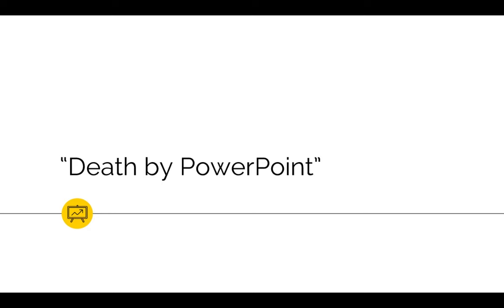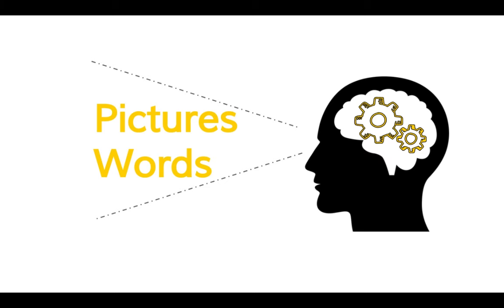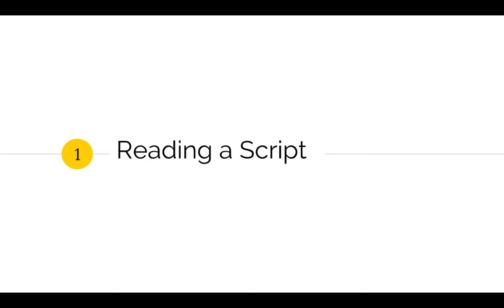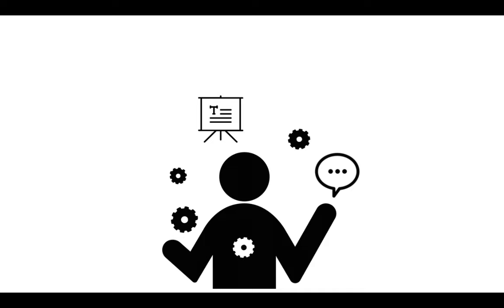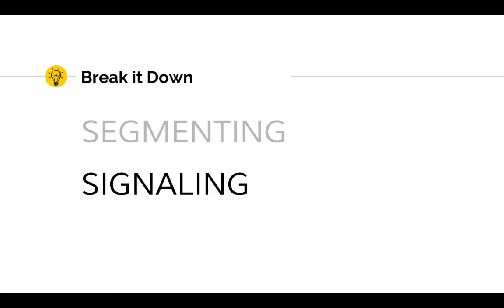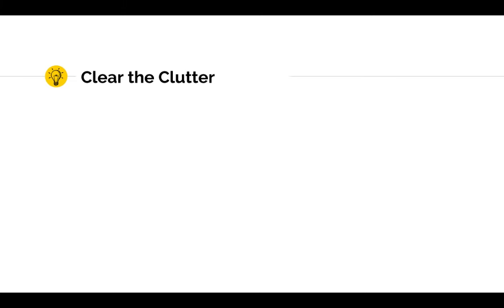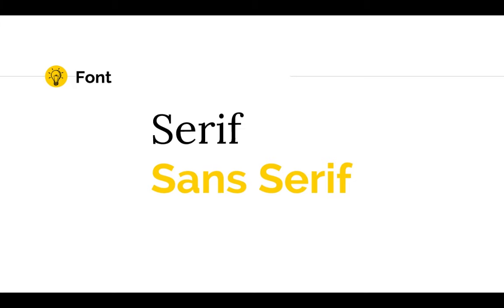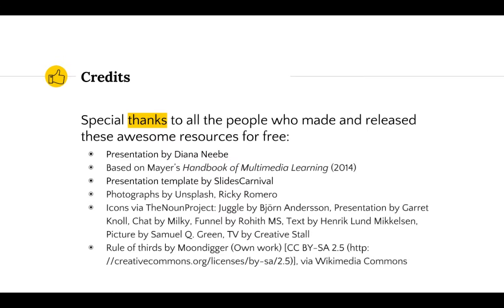Life after Death by PowerPoint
This short video explains a few key principles of Multimedia Learning (Mayer 2014), and reveals five easy ways to make your presentations more memorable.